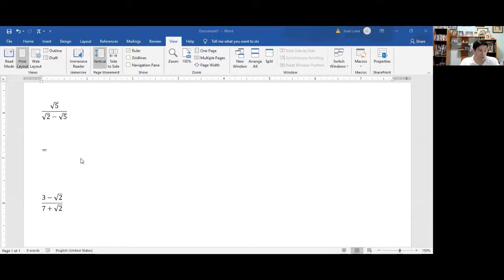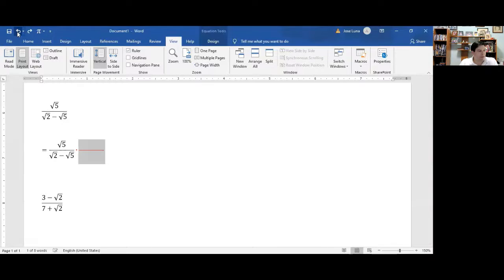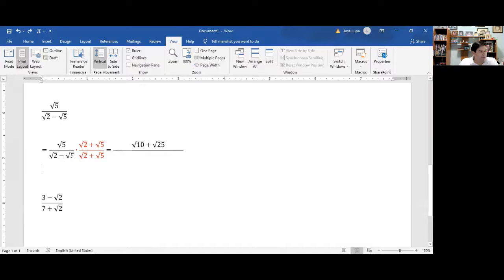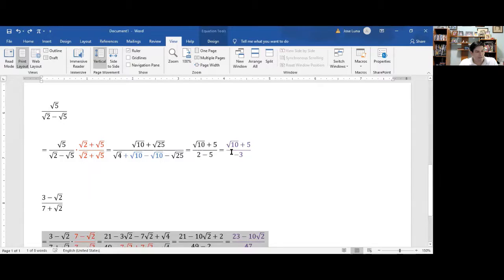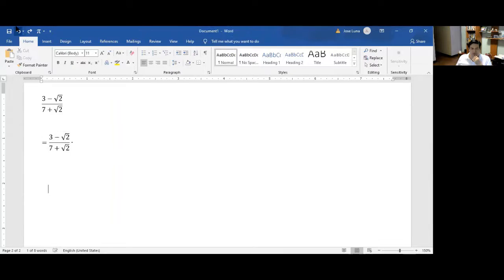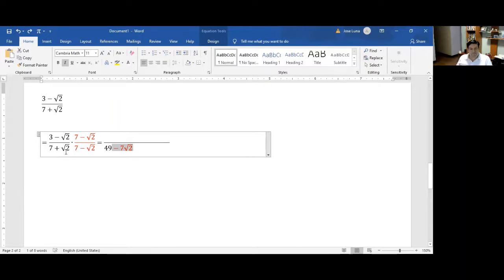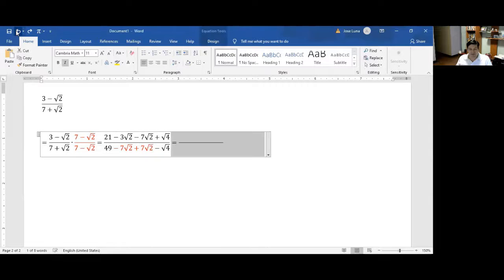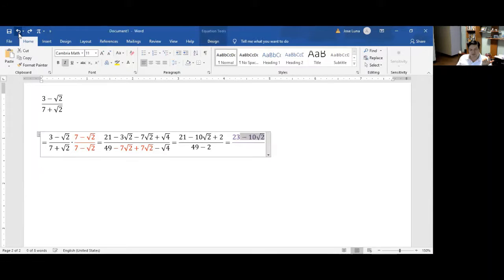two examples of dividing radical expressions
Two examples of dividing radical expressions when the denominator is a binomial.